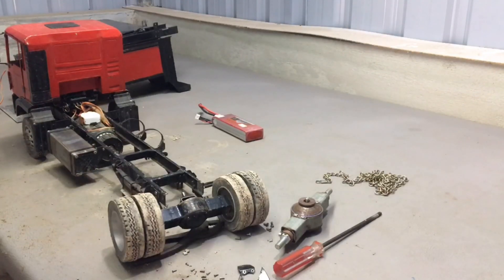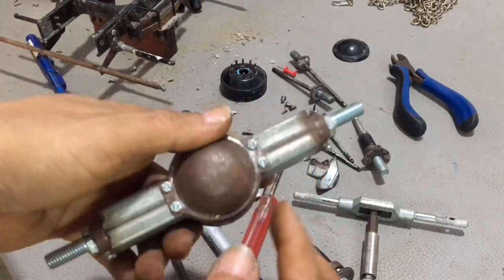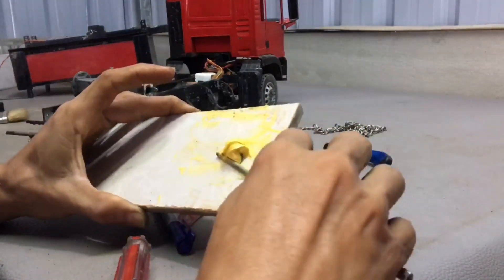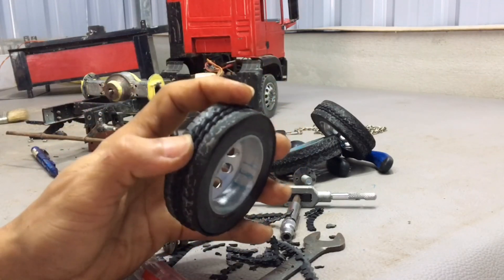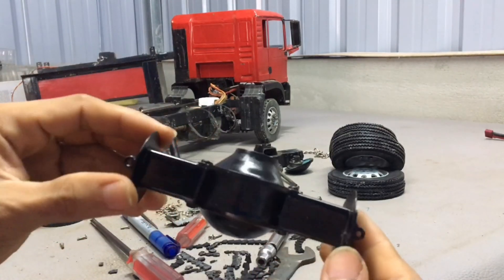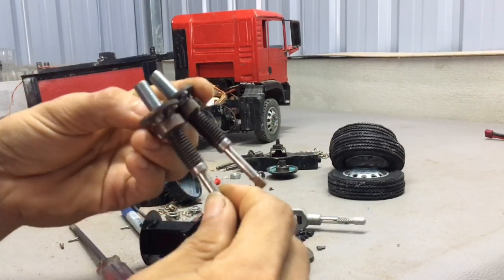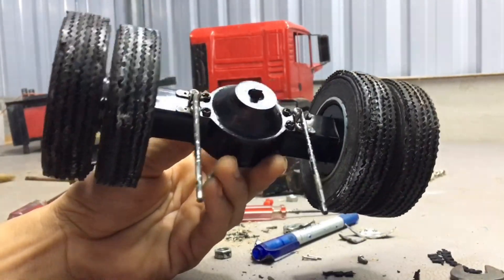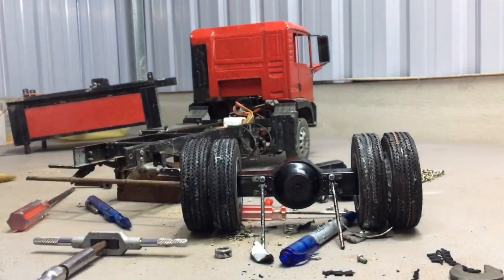Build - RC Truck Metal Axle 1/14 Scale - For Heavy Construction Truck Part : Differential Axle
Build - RC Truck Metal Axle 1/14 Scale - Heavy Construction Truck Part : Differential Axle

🎵 Video sounds:
# English language.

This is the next part related to the previous video where I showed the innovation in creating the axle of a remote control heavy truck. Each video is partially related from the very beginning. I will show you all the next steps in the next video. Please do not forget to join us, thank you.

Local Store :
a stainless steel wire 5mm
a differential bolts and nuts
more tools needed...

Metal Differential Spare Parts